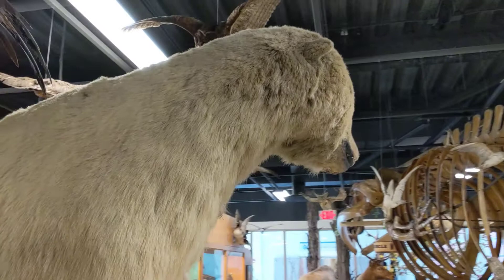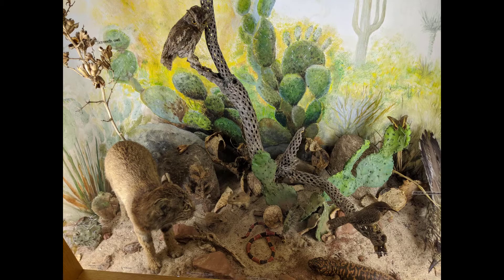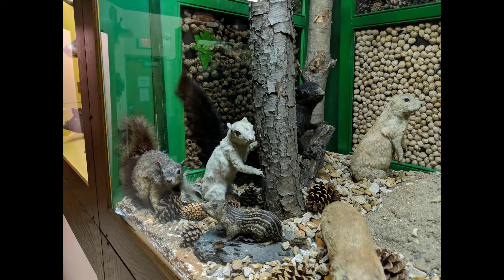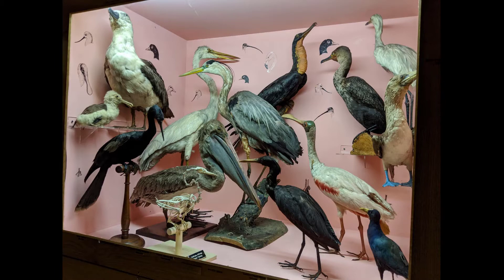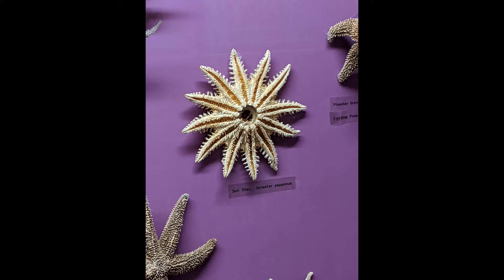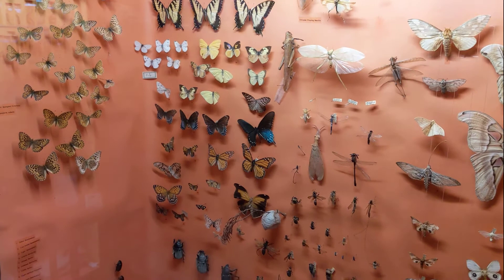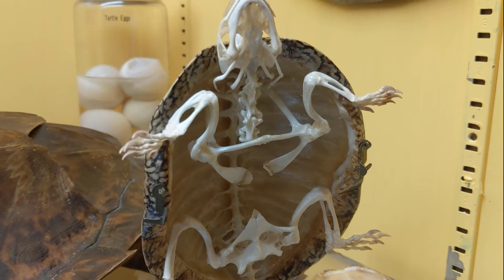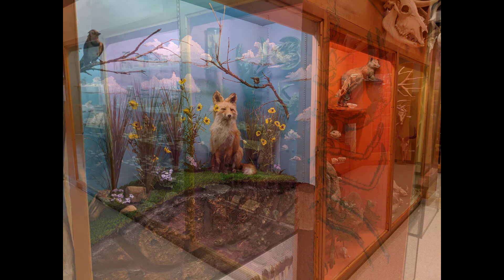Virtual Tour of the Jurica-Suchy Nature Museum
Explore the Jurica-Suchy Nature Museum at Benedictine University! Through this guided virtual tour we invite you to learn some fascinating facts about the natural world. Tour parts of the collections with the director/curator and learn more about taxidermy, squirrels, birds, echinoderms, mollusks, insects and turtles.